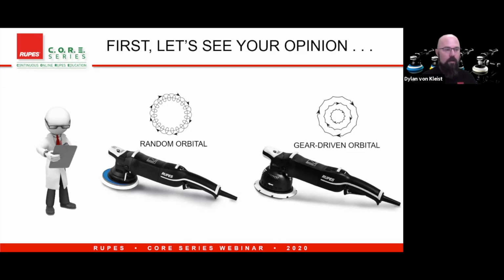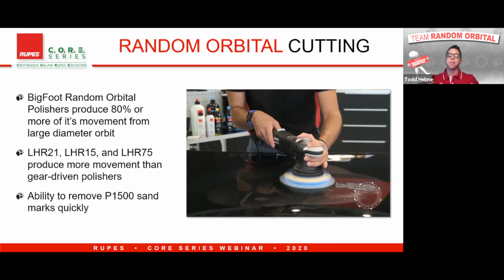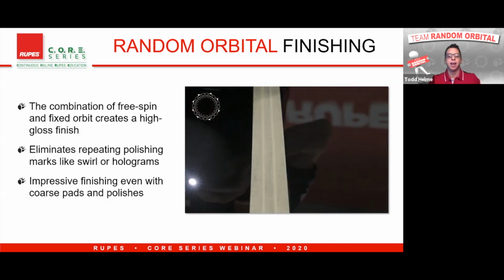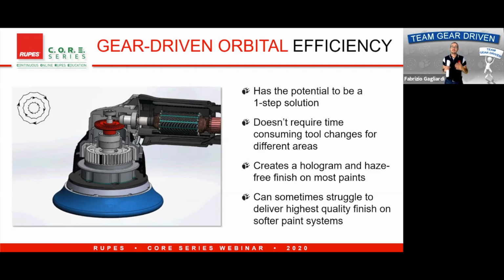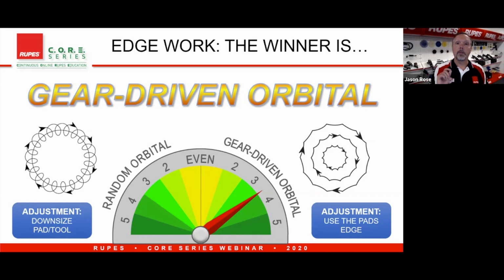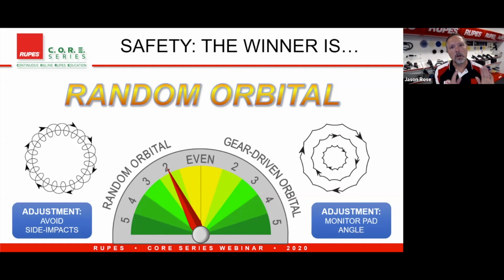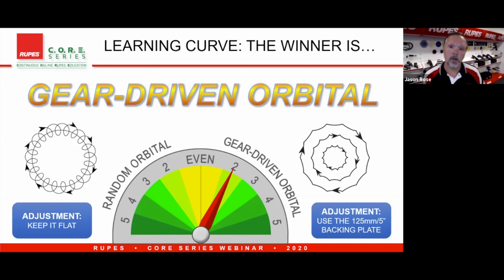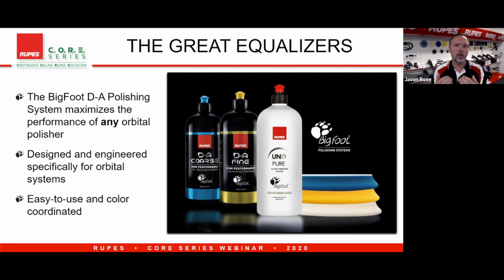Gear-Driven vs Random Orbital - [RUPES C.O.R.E. Series Webinar]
The world of dual-action orbital tools is dominated by two movements:
• Gear-driven orbital in which the orbit and rotation are locked together
• Random-orbital in which the orbit is driven and the rotation is free-spinning

But which one is right for you? Which one is better? When does one make more sense than the other? Do you need them both? These and many other questions are answered in our latest C.O.R.E. Series Webinar where our technical team compares the LK900E Mille Gear-Driven Orbital to the LHR21 and LHR15 Random orbital tools of the BigFoot family. (RECORDED LIVE)

RUPES WORLD

RUPES SOCIAL